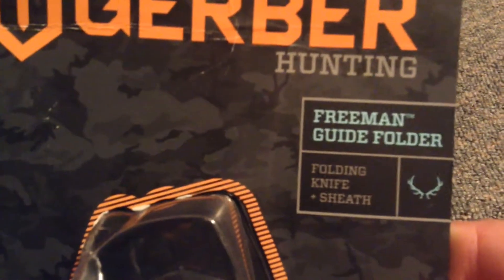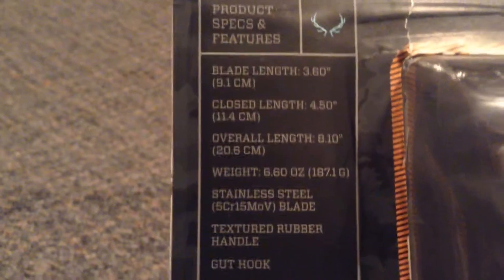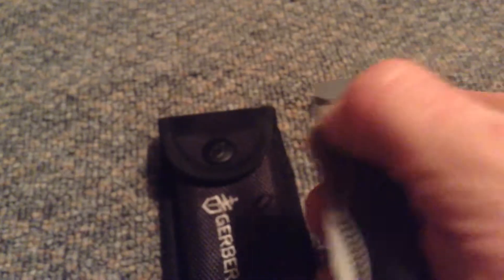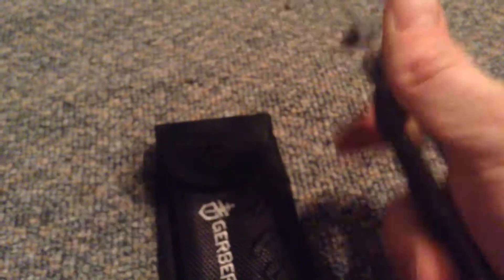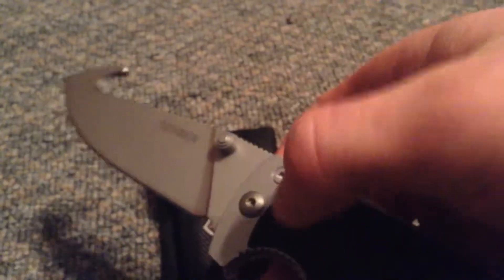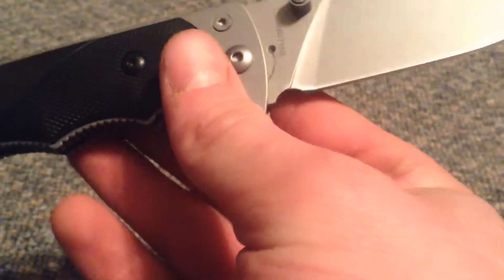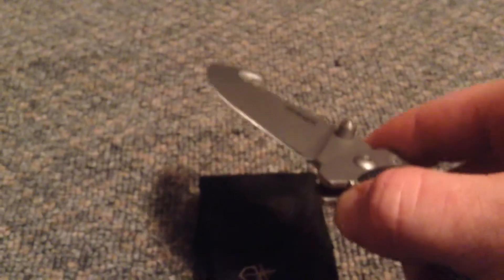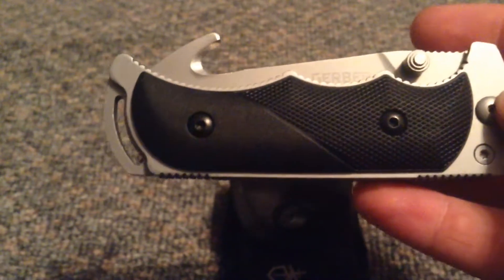We are taking a look at Gerber hunting knife